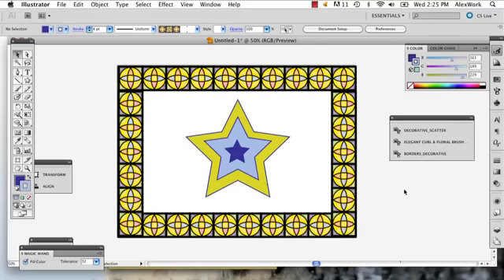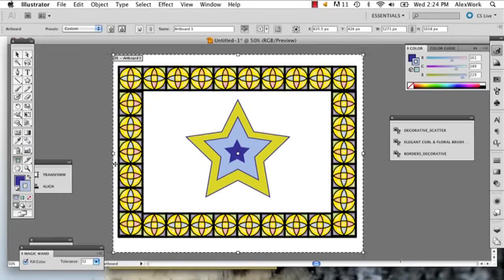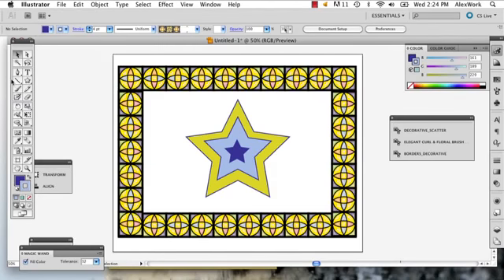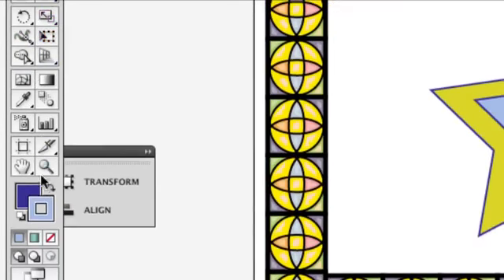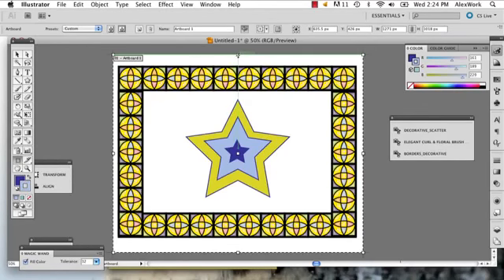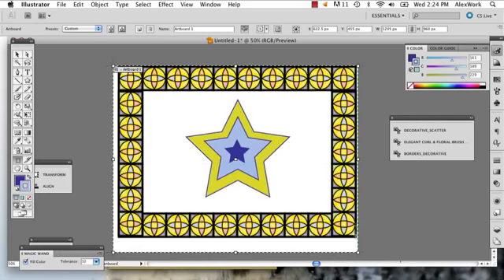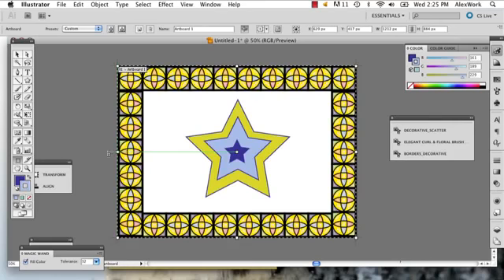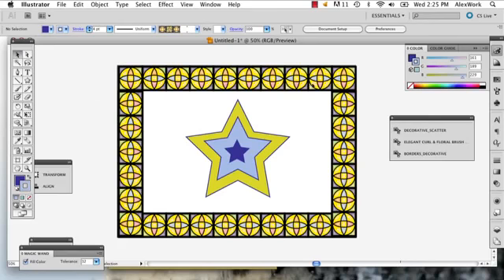How to Crop a Border in Artwork With Illustrator Illustrator Tutorials1072